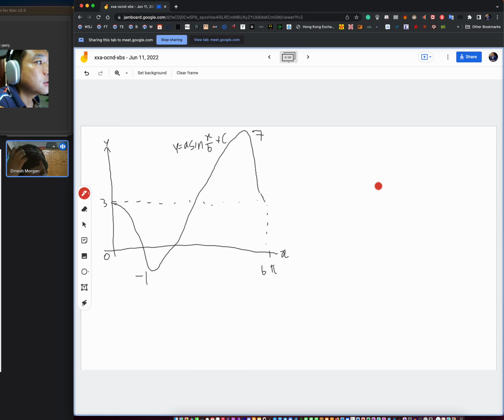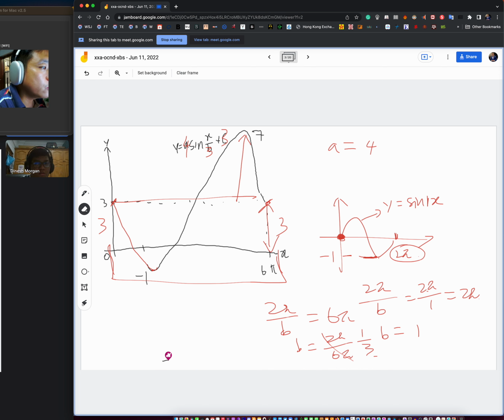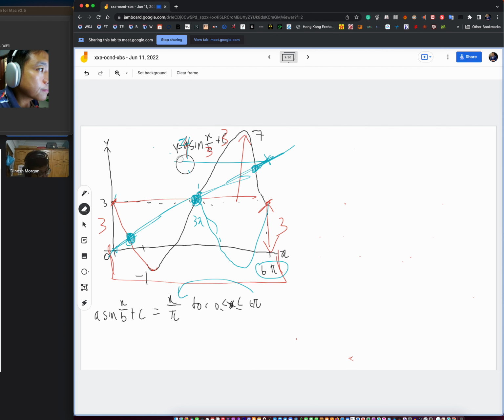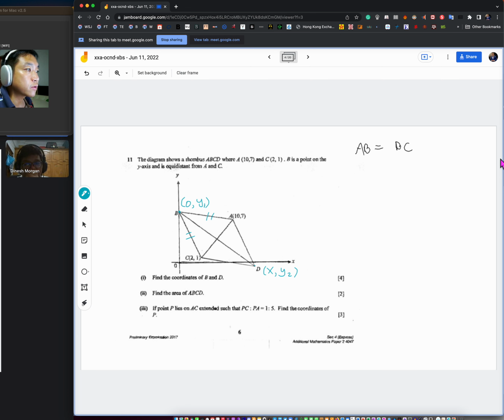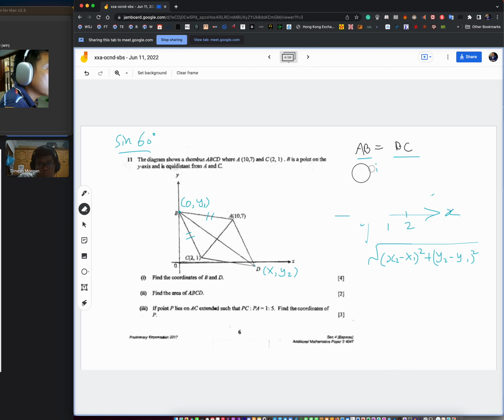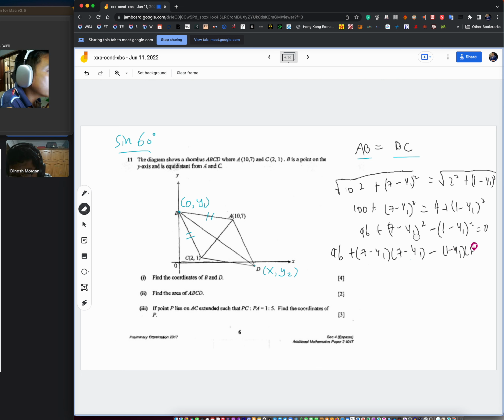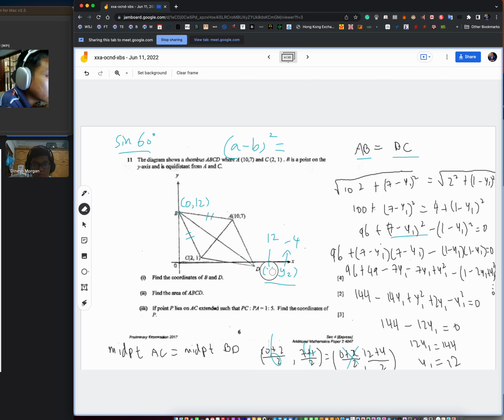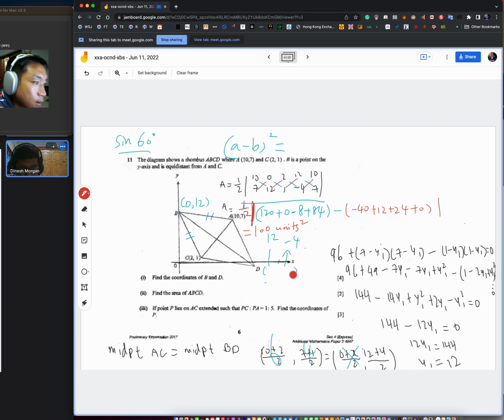20220709 part 2 dinesh trigo indentities n coordinate geometry